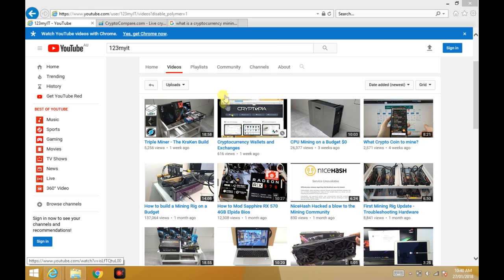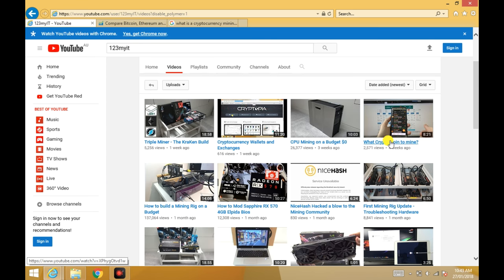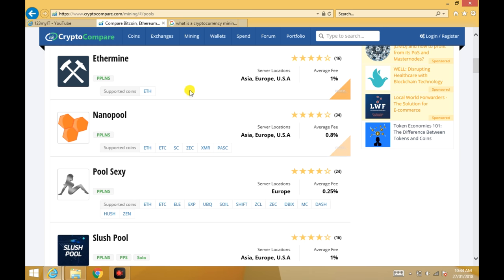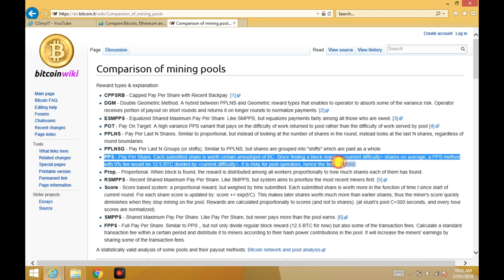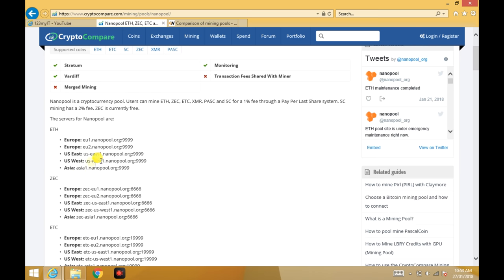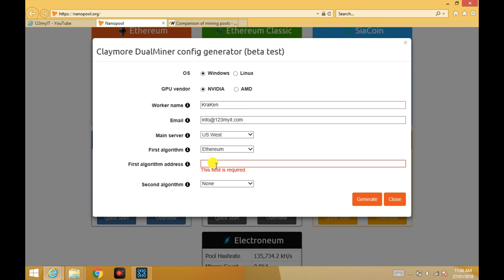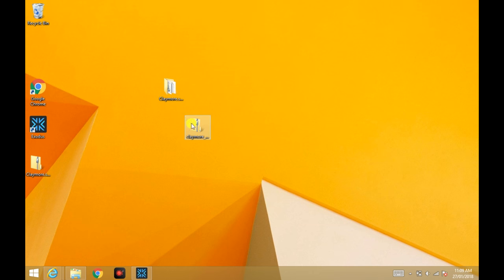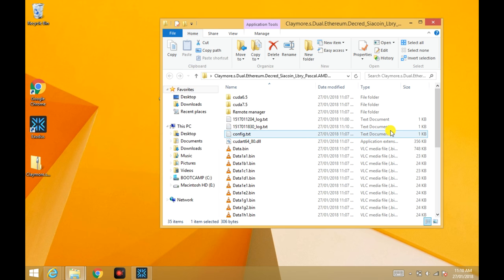Mining Pools Claymore Dual Miner Easy Setup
In this video I talk about mining pools and the differences between Mining Pools. I also show you how to setup Claymore's Dual Miner on the mining pool Nanopool.

📢 Do you want to see more Crypto Mining videos?